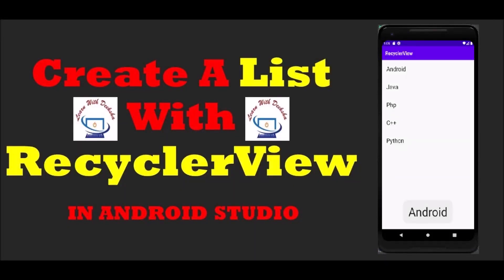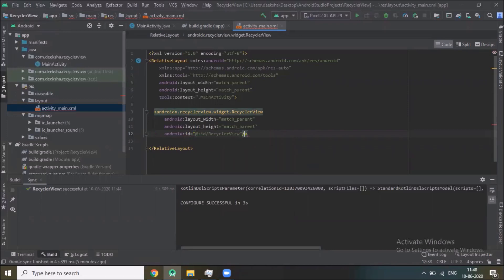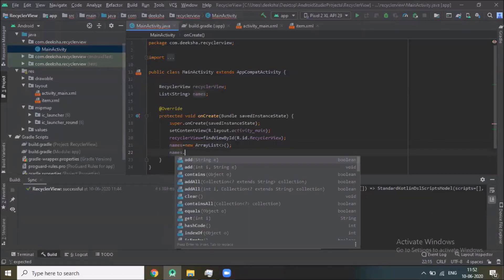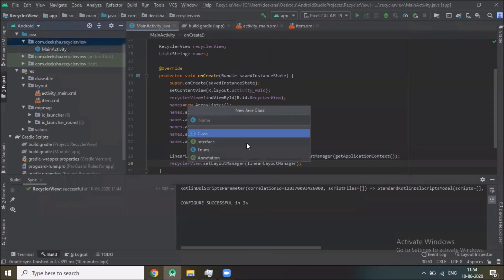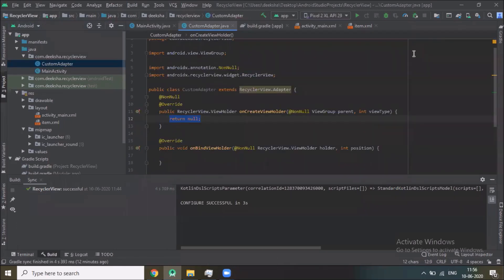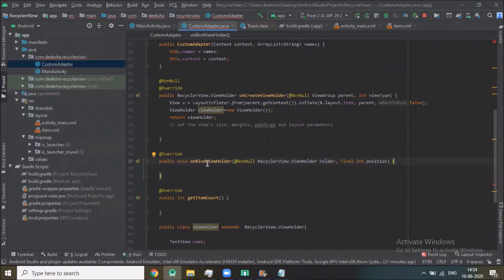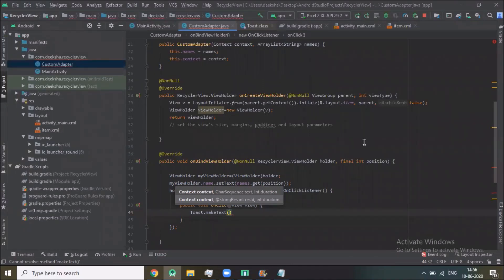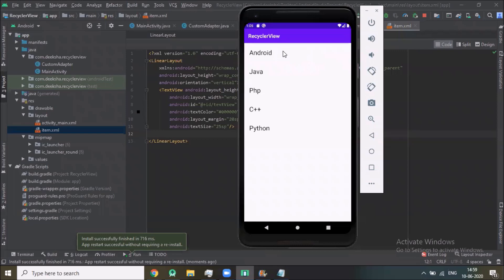How to Create a List with RecyclerView | Android Studio Tutorial - Quick and Easy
In this video, I am explaining a way to create a list with RecyclerView.